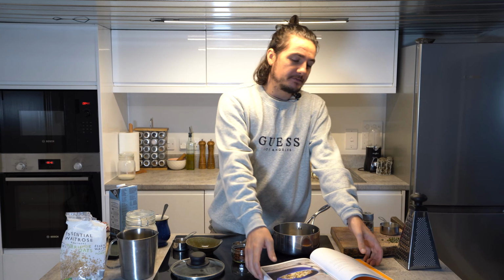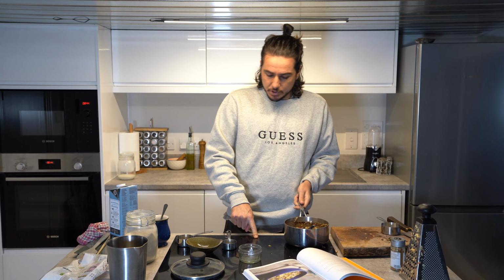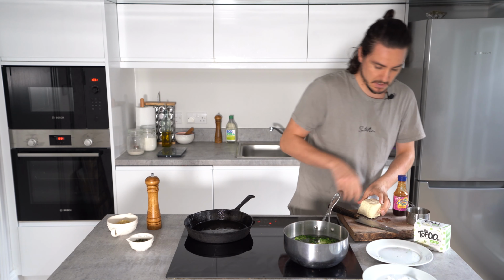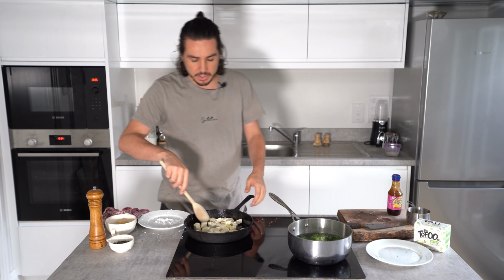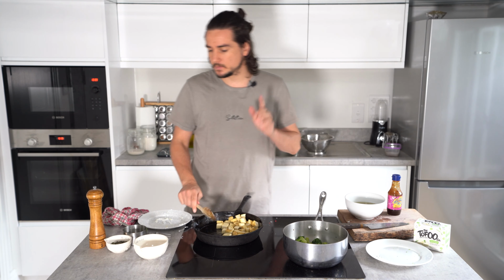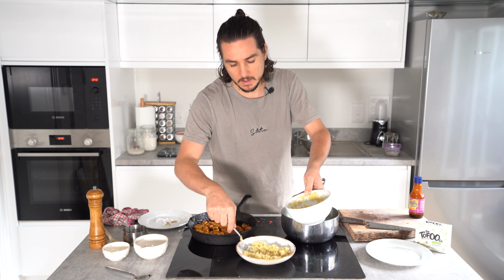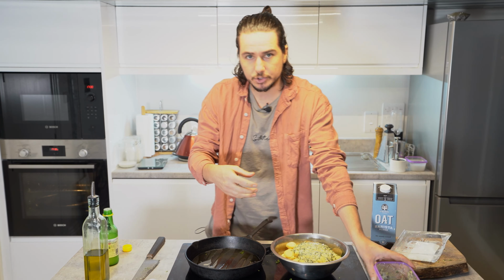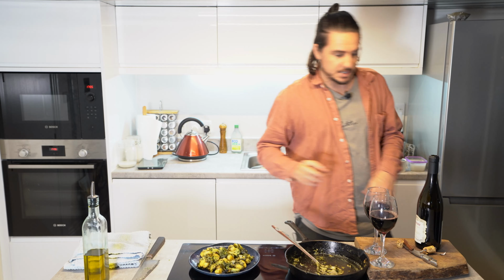What a vegan eats in a day of isolation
Ever wondered what a vegan eats in a day of isolation? In this video I show you what I eat in a day while I am in isolation. You can find the inspiration for these dishes in my book What Vegans Eat. In this video I ate: Quinoa apple porridge, Crispy hoisin tofu bowl and gnocchi with pesto and broccoli.

You can order my recipe book at: